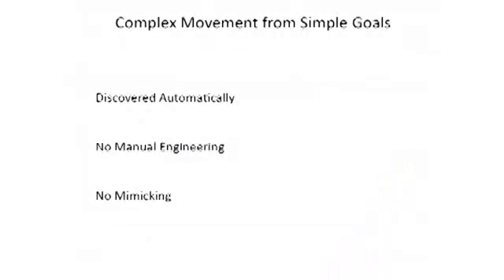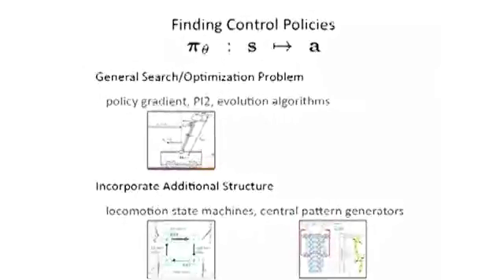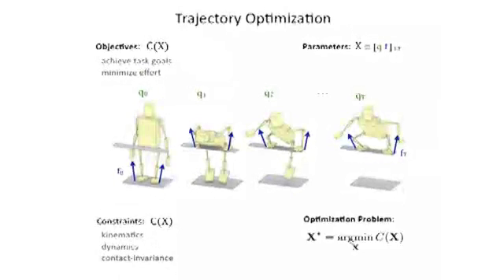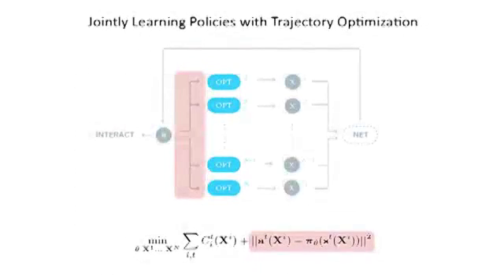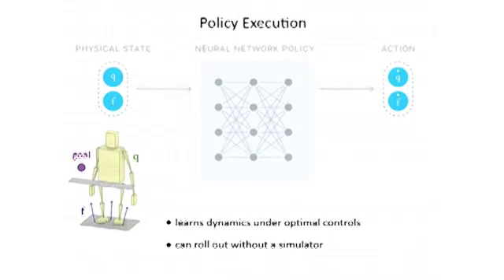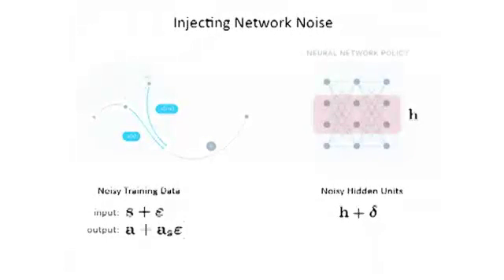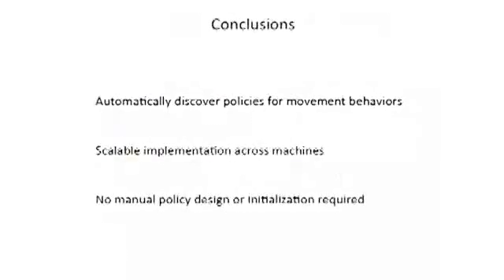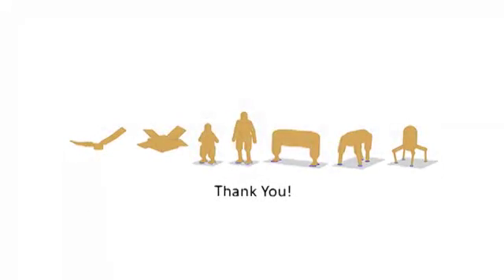Oral Session: Interactive Control of Diverse Complex Characters with Neural Networks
We present a method for training recurrent neural networks to act as near-optimal feedback controllers. It is able to generate stable and realistic behaviors for a range of dynamical systems and tasks -- swimming, flying, biped and quadruped walking with different body morphologies. It does not require motion capture or task-specific features or state machines. The controller is a neural network, having a large number of feed-forward units that learn elaborate state-action mappings, and a small number of recurrent units that implement memory states beyond the physical system state. The action generated by the network is defined as velocity. Thus the network is not learning a control policy, but rather the dynamics under an implicit policy. Essential features of the method include interleaving supervised learning with trajectory optimization, injecting noise during training, training for unexpected changes in the task specification, and using the trajectory optimizer to obtain optimal feedback gains in addition to optimal actions.